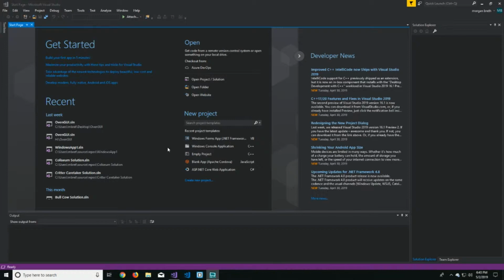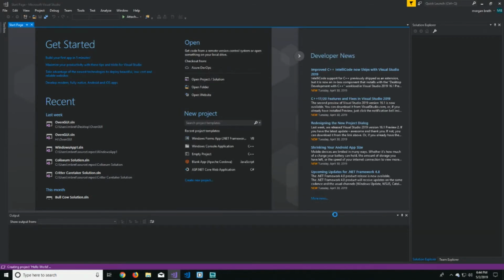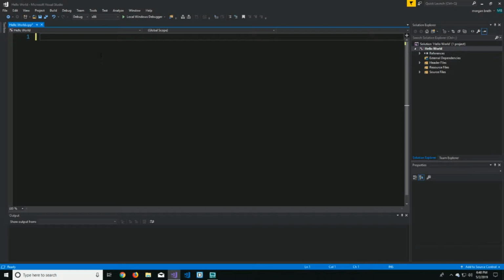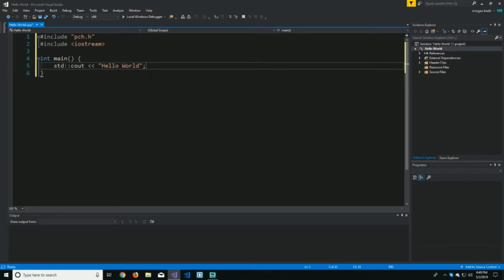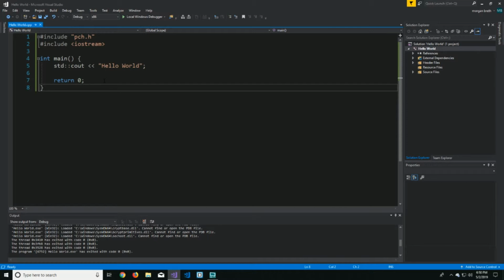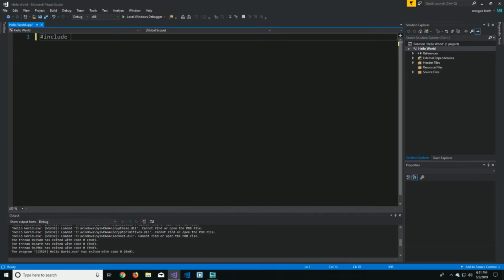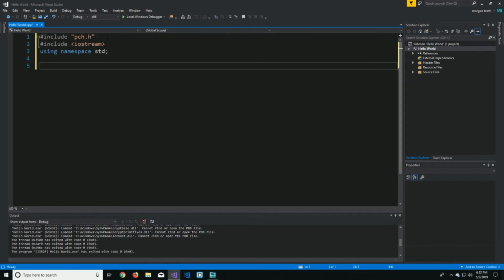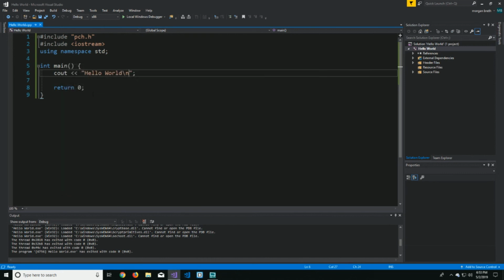C++ Programming "Hello World"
Hello World! This is the start to your C++ programming path. Continue watching and catch more programming tutorials!